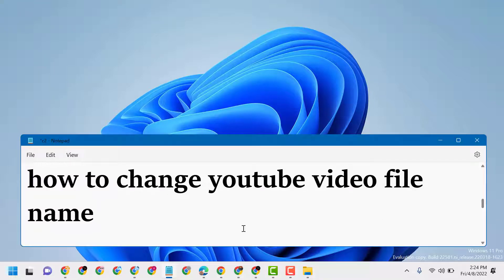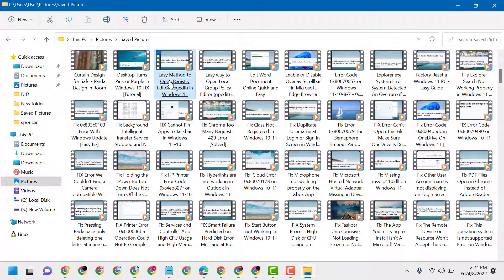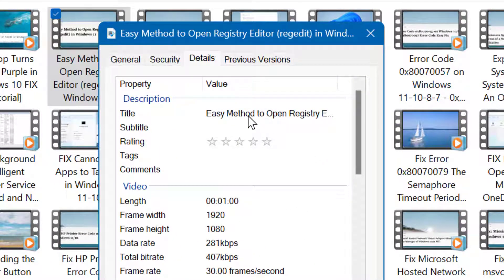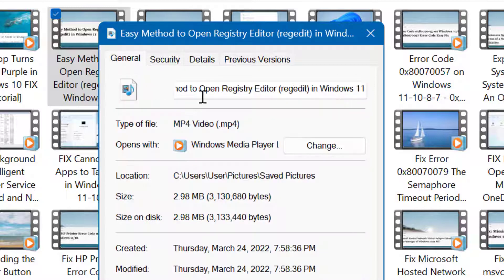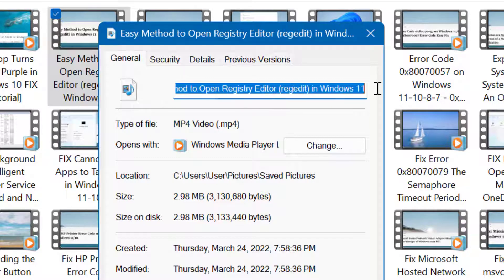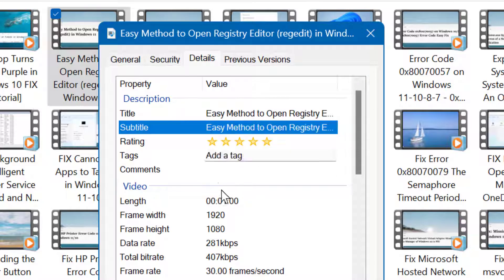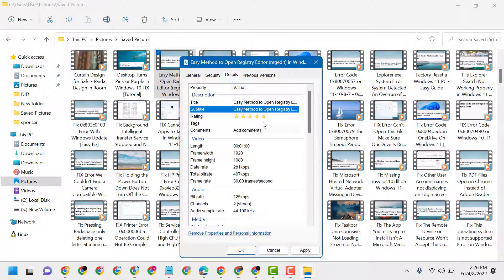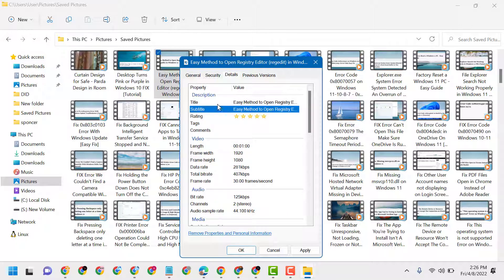how to change youtube video file name